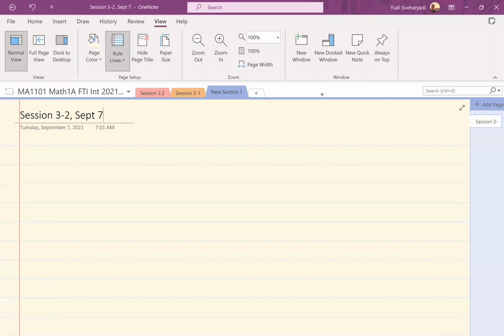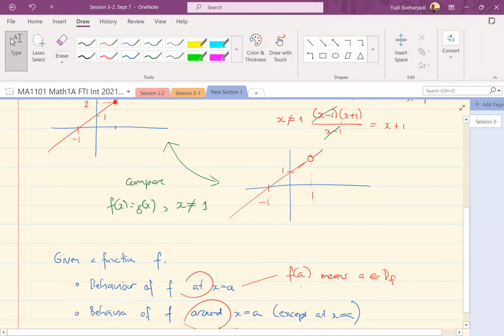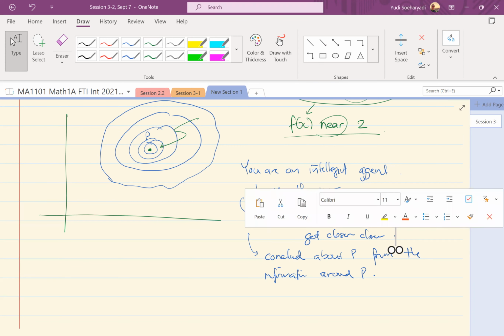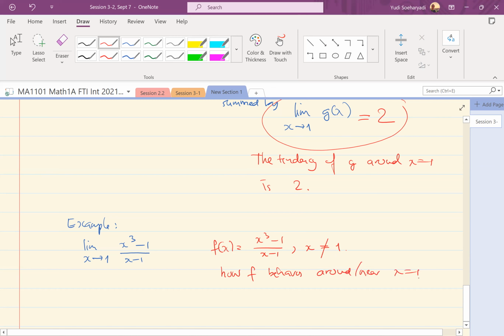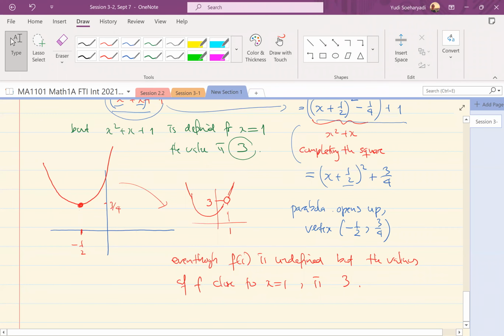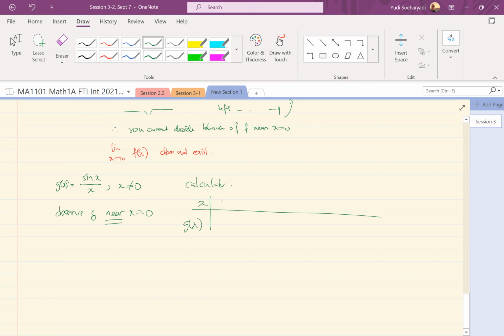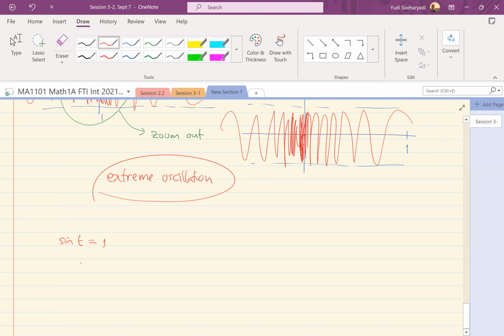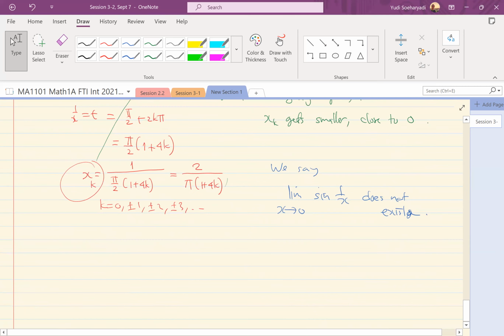MA1101 Math 1A (English) Session 3-2A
Motivation for limits, intuitive limits, non existence, a few examples of computing limits